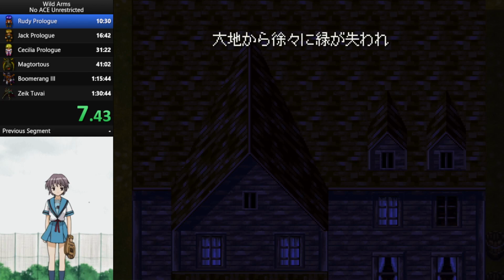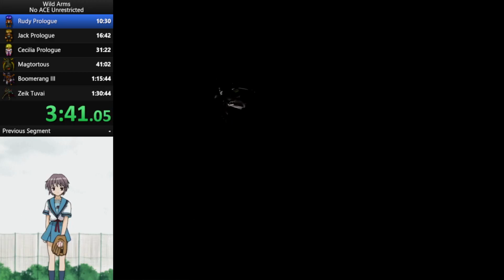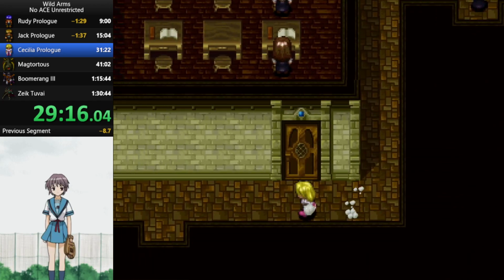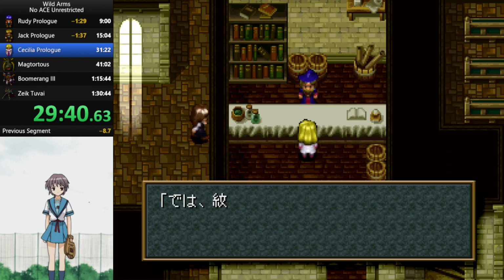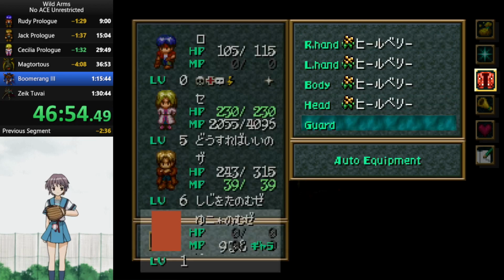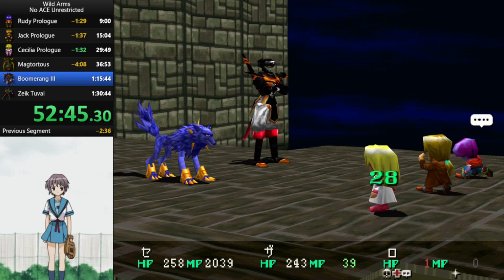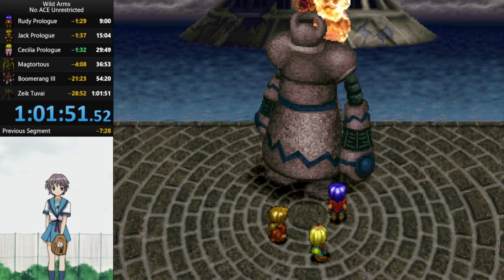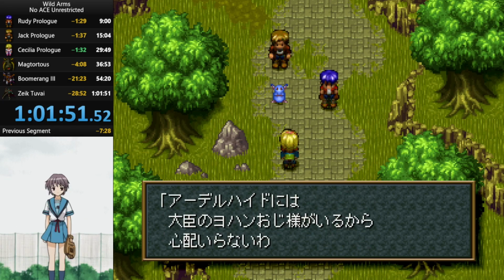Wild Arms Speedrun - No ACE Unrestricted RTA 1:01:51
Performed with the Japanese PS4 version of the game, using tech exclusive to that version. Hori Pad FPS Plus used for 20hz turbo.